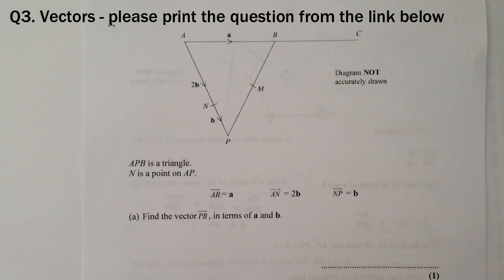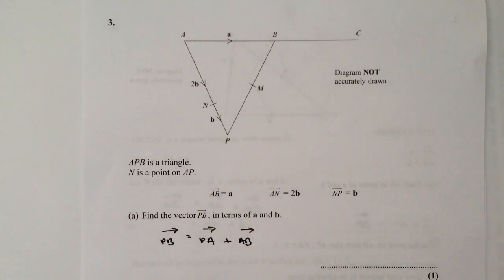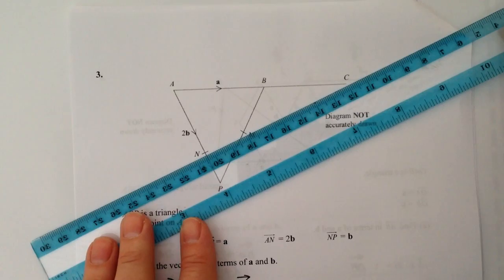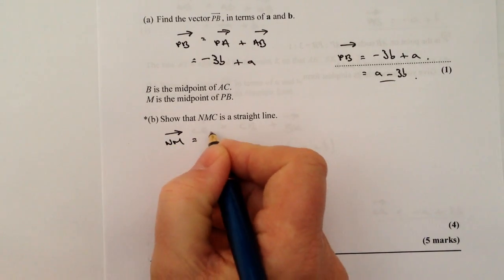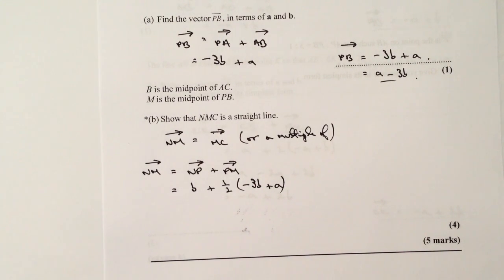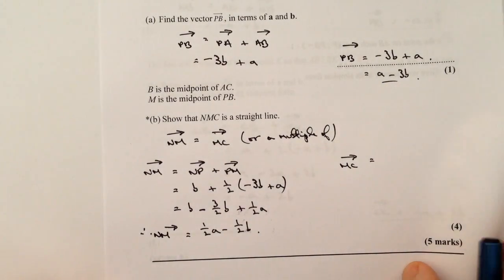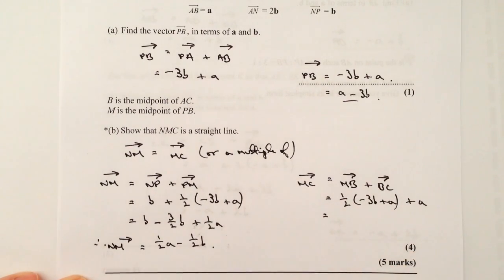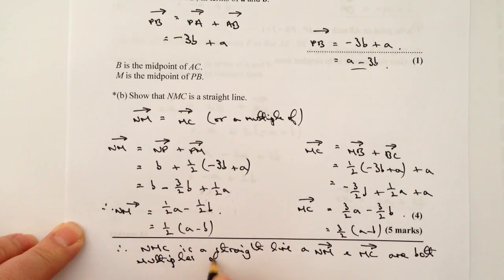Q3 Maths Vectors - GCSE Mathematics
Grade A*, A and B for GCSE practice questions.

This video is all about Maths Vectors - GCSE Mathematics  and forms part of the playlist 'Vectors - GCSE maths.'

The question is based on a series of GCSE maths questions that can be downloaded from the site.

This particular question deals with a triangle ABP with the line extended to point P. We need to find the vector PB, in terms of a and b, and show that NMC is a straight line.